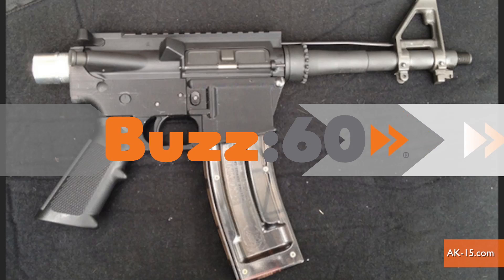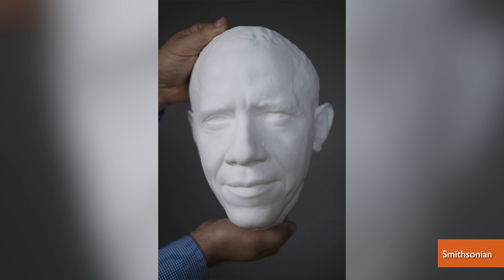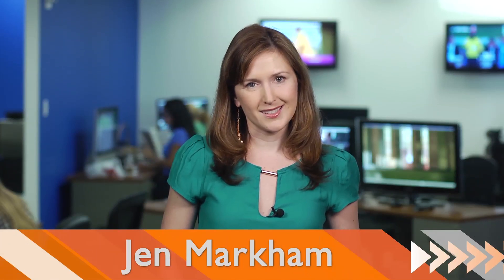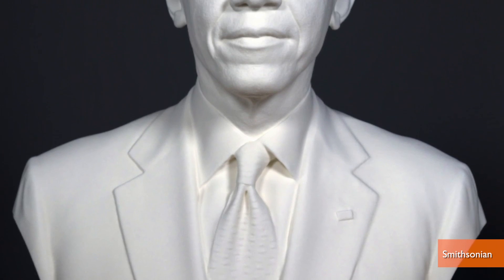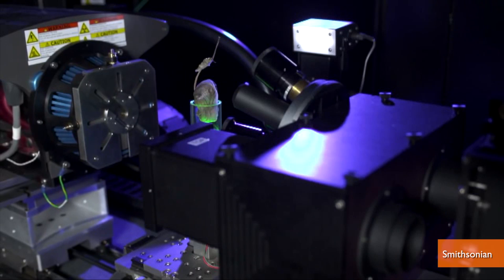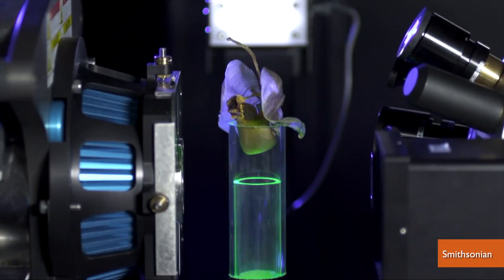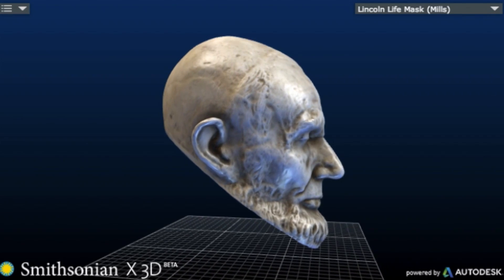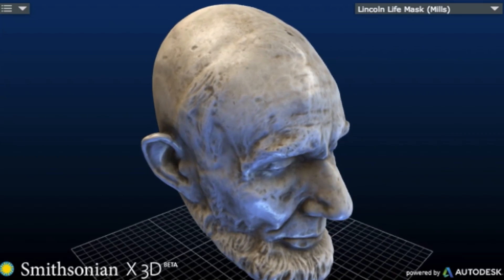Obama Becomes First 3D Printed President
A team from the Smithsonian created a 3D portrait of Barack Obama, making him the first 3D printed president.  Jen Markham explains.